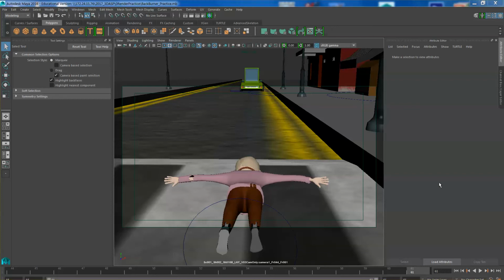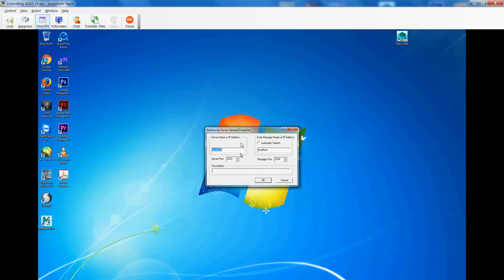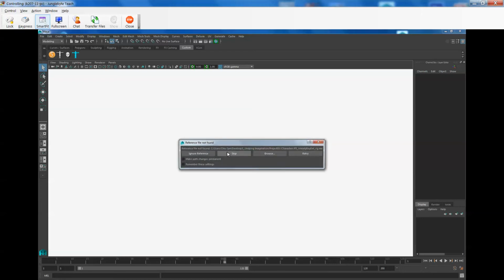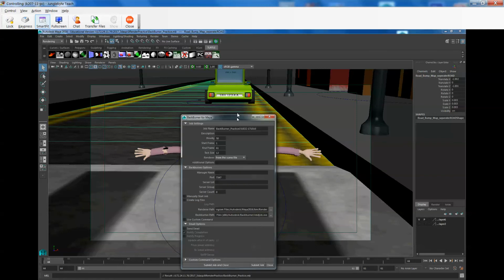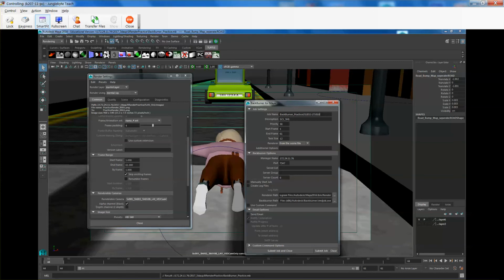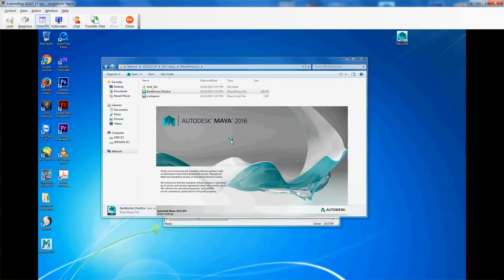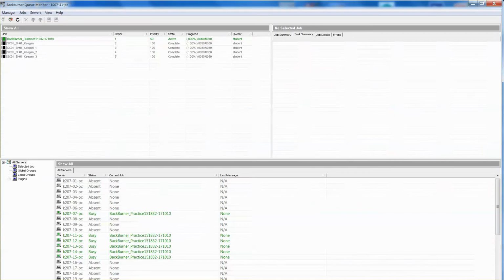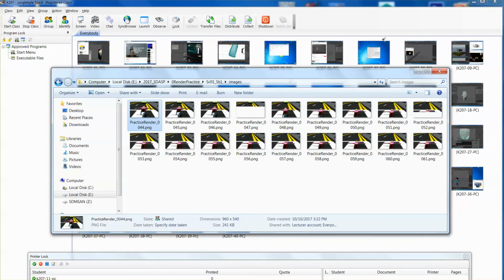BackBurner 2017 for Maya Setup and execution in a Computer Lab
How to set run Back Burner 2017 for Maya. This video was created to help my students send back burner jobs to the Lecturer's Computer acting as the Render Manager.